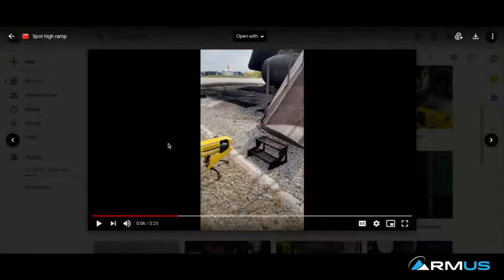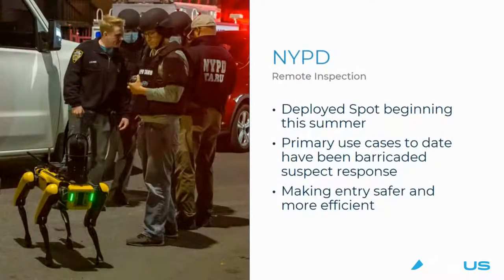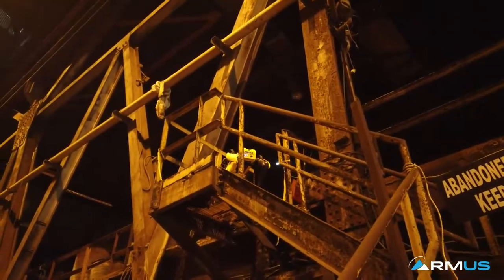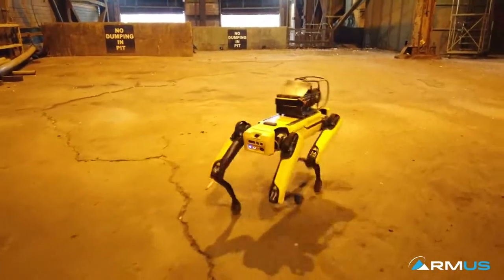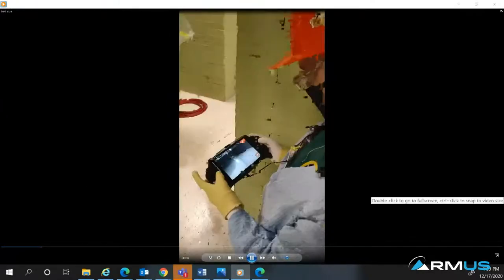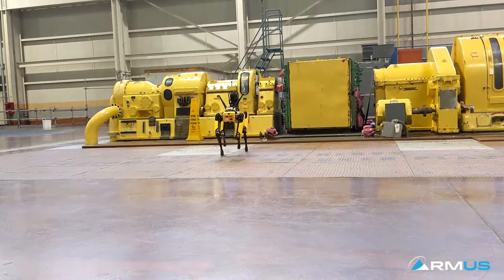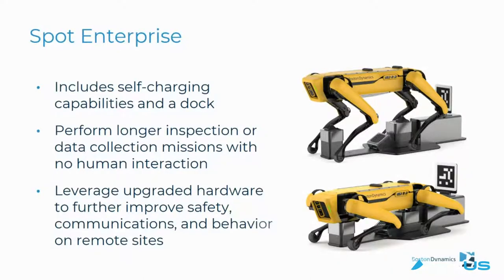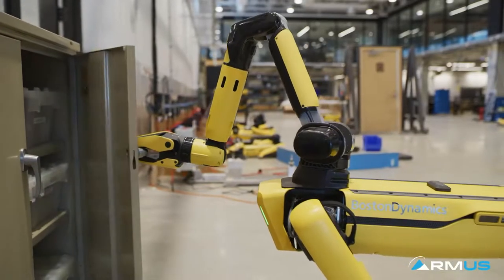RMUS Webinar: SPOT at Work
Kevin Toderel from RMUS Canada gives us a look at Boston Dynamics's Spot and its capabilities in real world applications in mining and power generation.